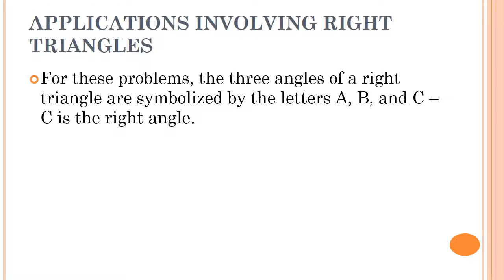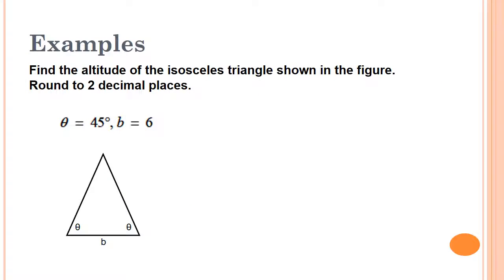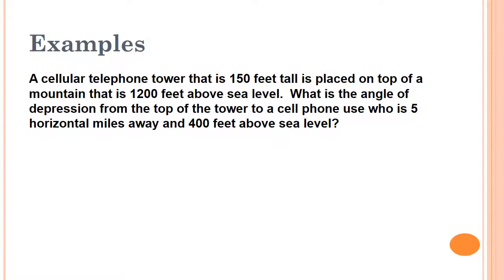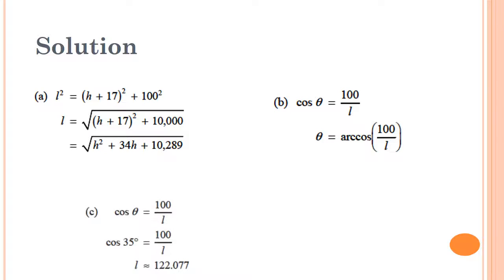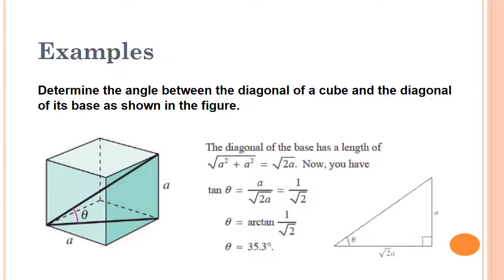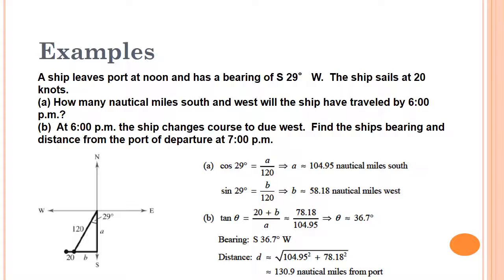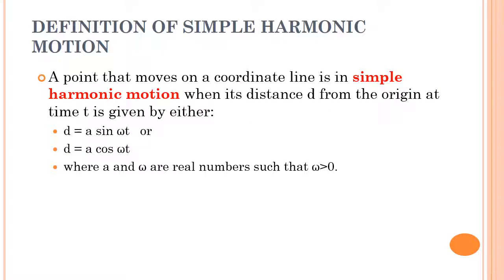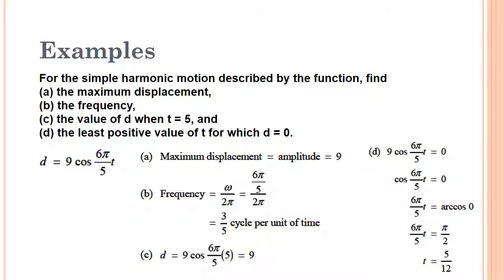Alg 3 6 7